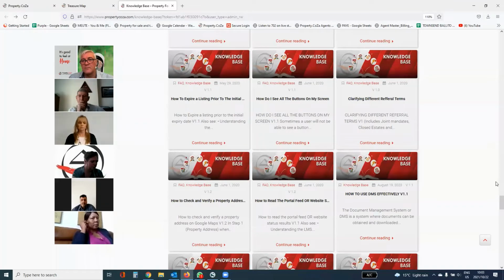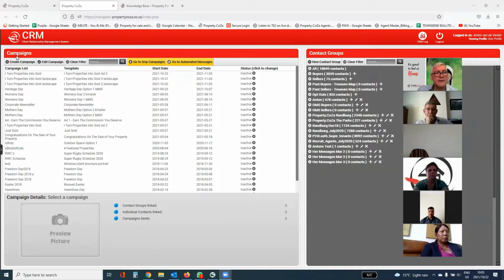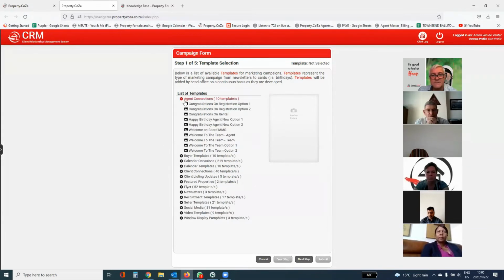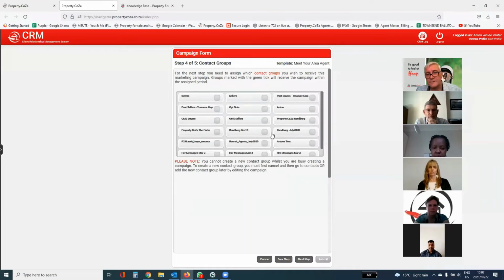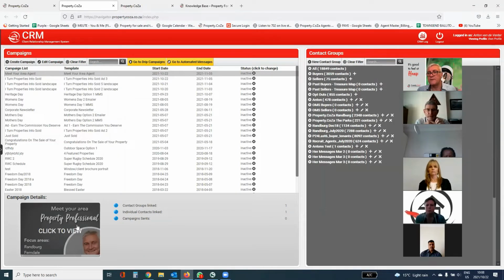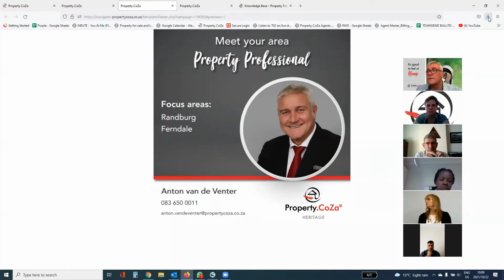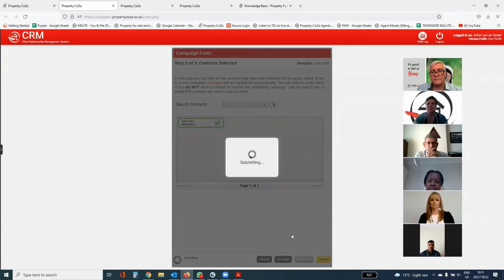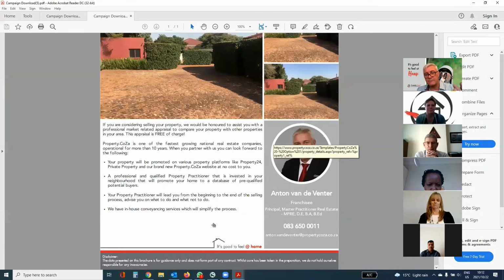Making a Flier on CRM System in 23 seconds or less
Make fliers fast.  Contact your clients.  Buyer and Seller social media posts.